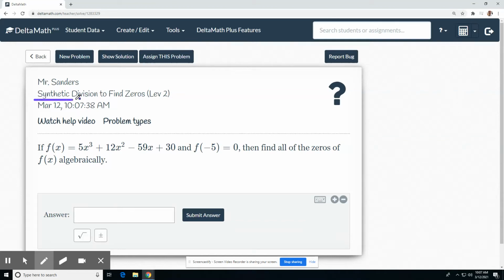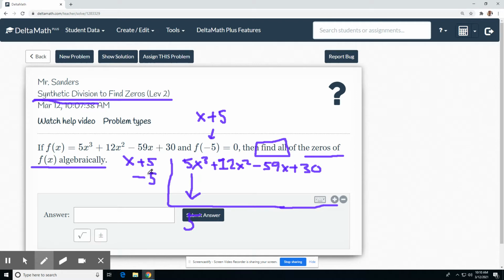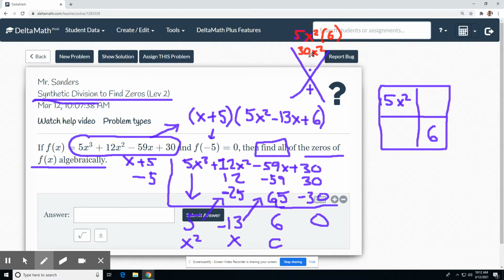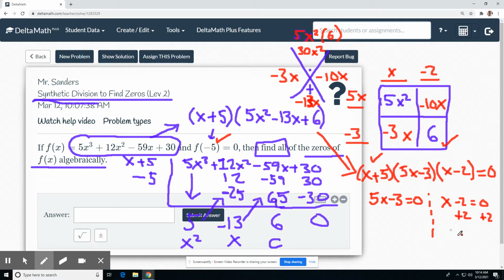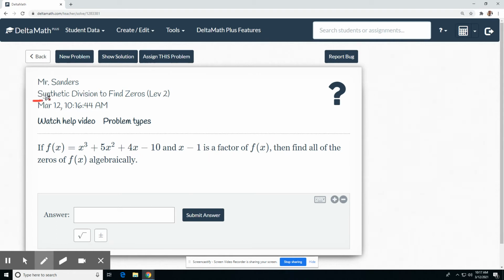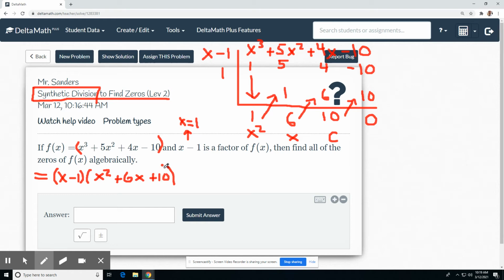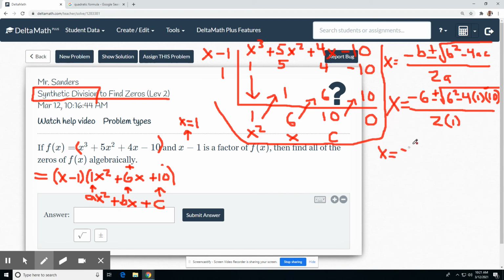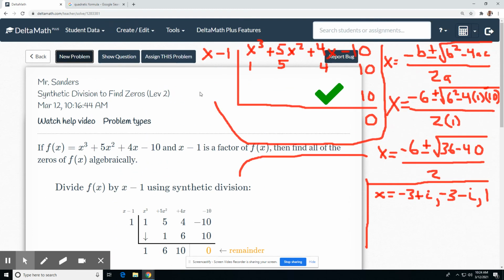L62 Alg2 Synthetic Division to Find Zeros (Lev 2)